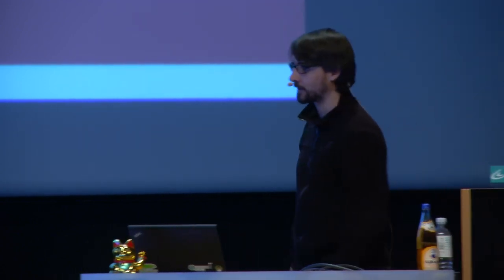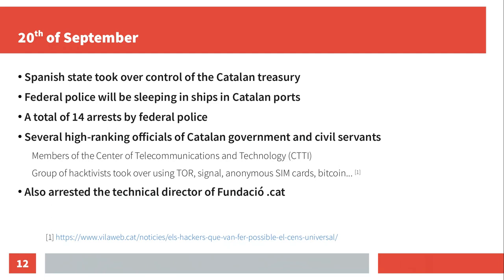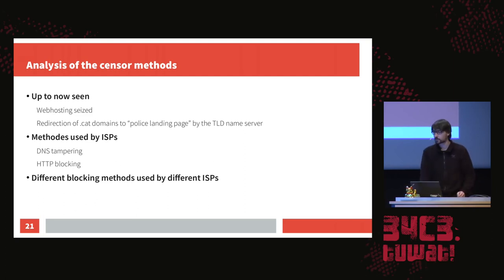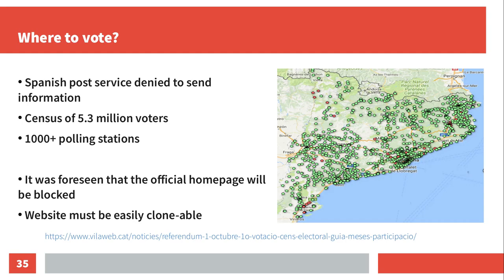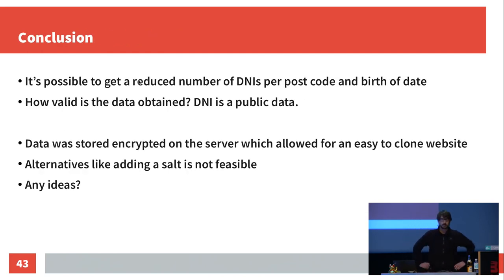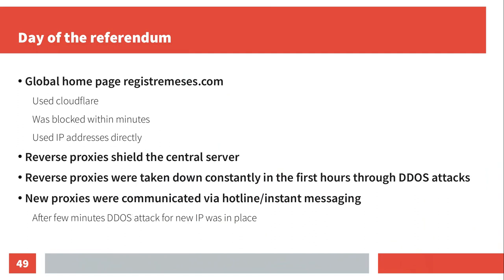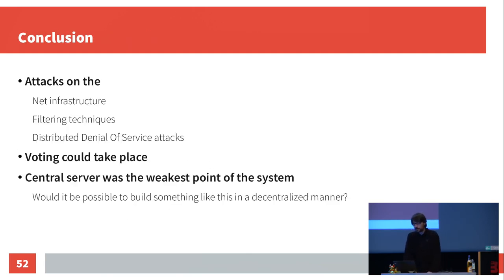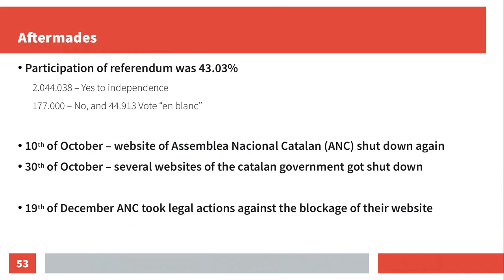34C3 - Internet censorship in the Catalan referendum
Overview of how the state censored and how it got circumvented

On October 1st the Catalan society held a referendum to decide if they wanted to stay part of the Spanish state or create an independent state. This talk will explain the internet censorship which took place in the weeks before the referendum, on the very same day as well as in the timer after the referendum.

The talk will focus on the methods used by the state to carry out the censorship. These included websites informing about the referendum and information about the polling station each citizen had to use. I will describe how the censorship got circumvented and give an insight in the systems developed to facilitate an easy cloning of the information.

On the day of the referendum it was expected that the Spanish police will close down polling stations. Therefor a global census accessible via internet was introduced which allowed the vote at any polling station. I will describe how this global census was organised to block people from voting twice. I will explain in which different ways the census got attacked by the Spanish state. And of course what we can learn from the state censorship to create more resilient infrastructures.

Matthias